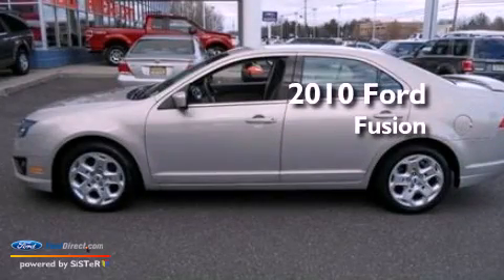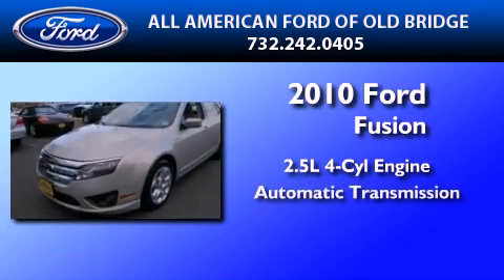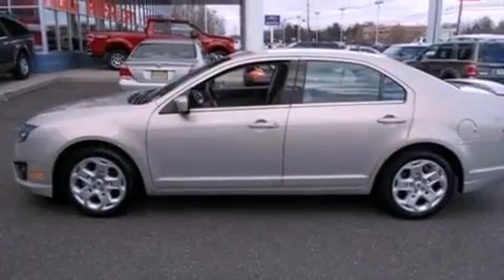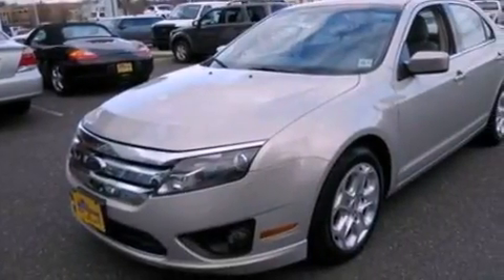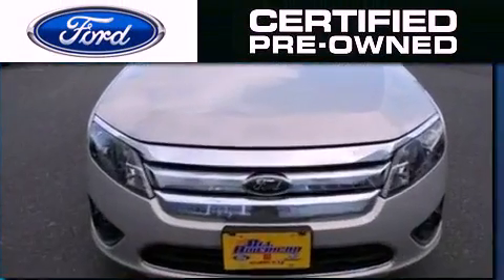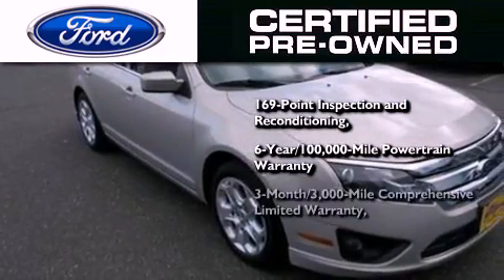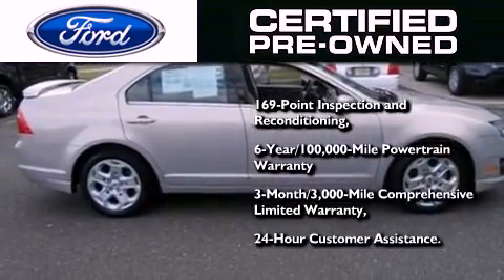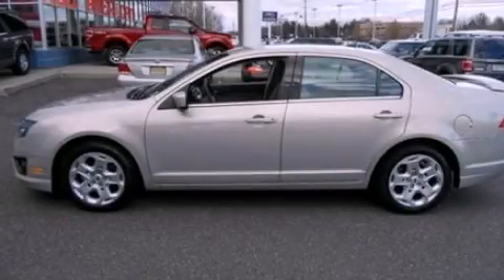Certified 2010 FORD FUSION Freehold NJ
Year : 2010

 Make : FORD

 Model : FUSION

 Trans . : AUTOMATIC

 Exterior : SMOKESTONE METALLIC

 Miles : 19,212

 3698 Route 9 South

 2010 FORD FUSION Old Bridge  NJ